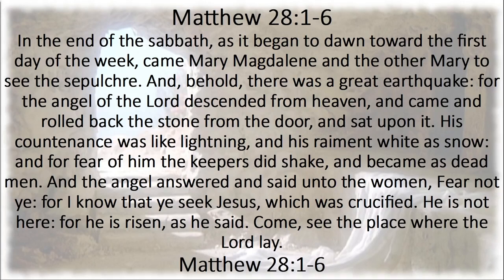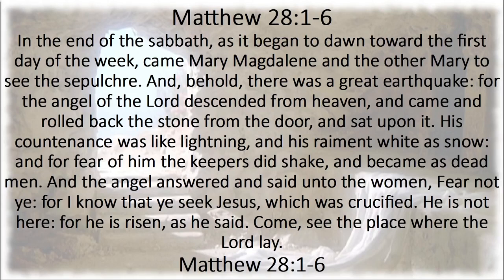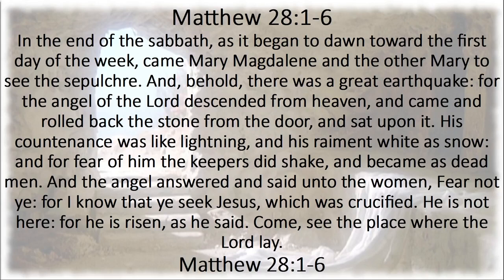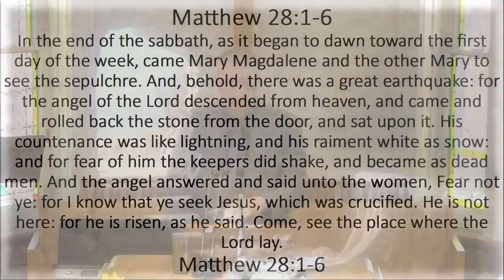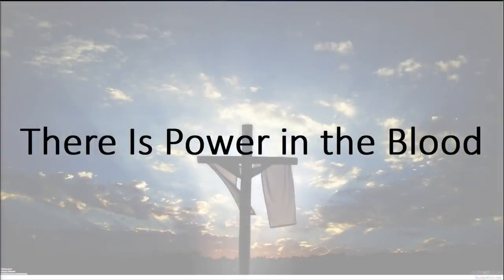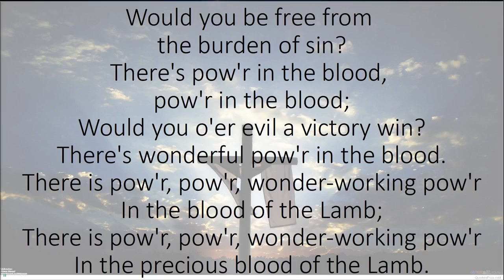Resurrection Power (Full Service)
Matthew 28:1-6 - Resurrection Power - April 9, 2023